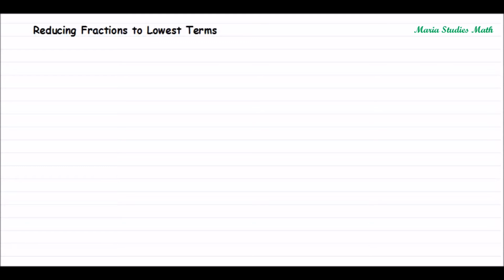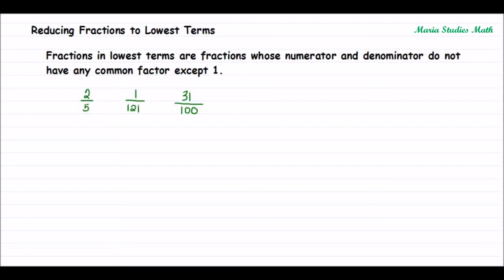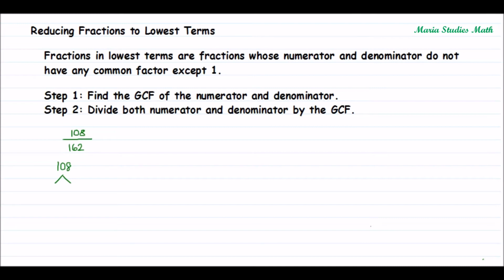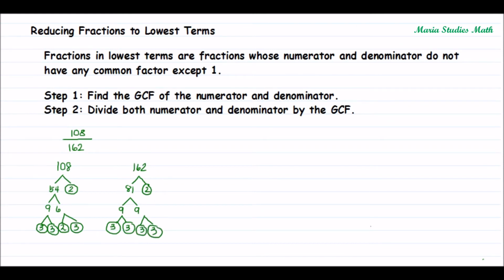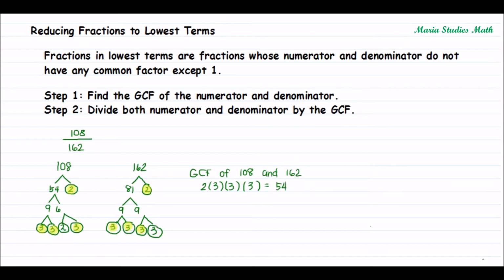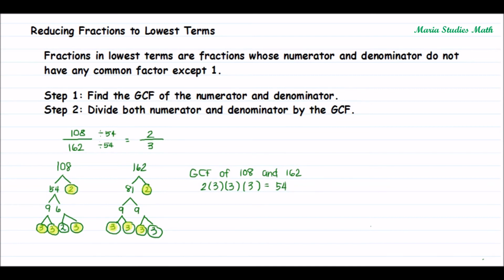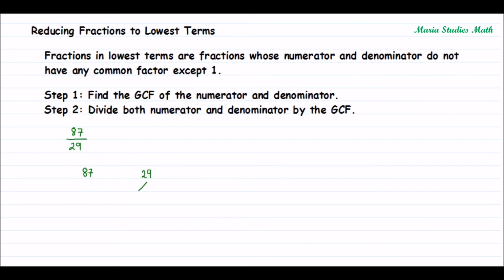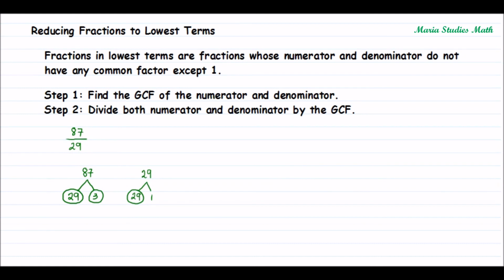Reducing Fractions to Lowest Terms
This lesson discusses how to reduce fractions to lowest terms.